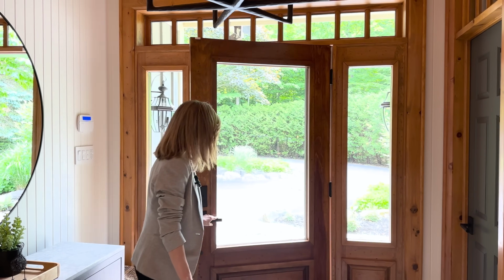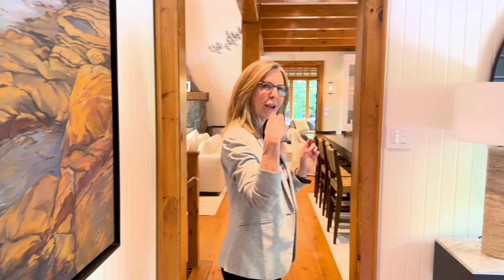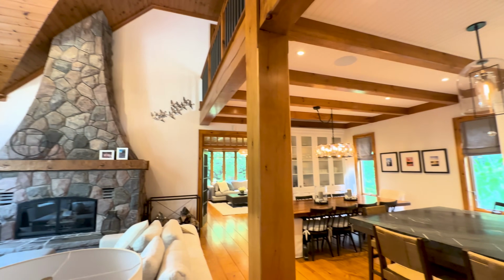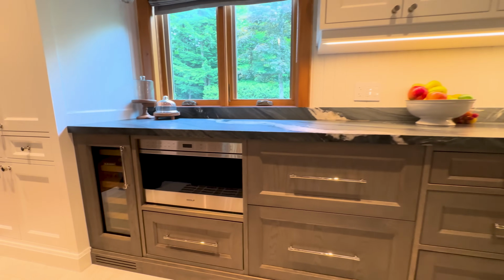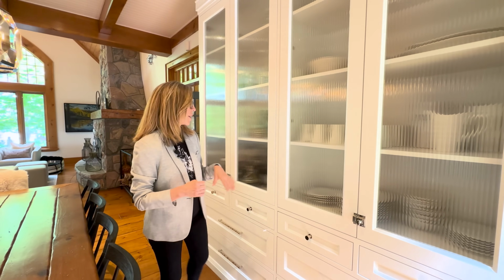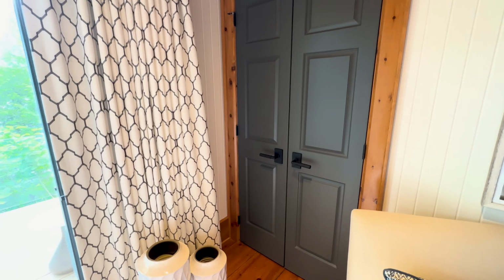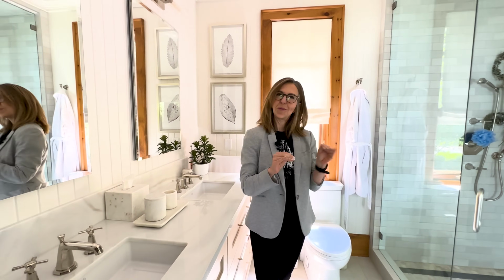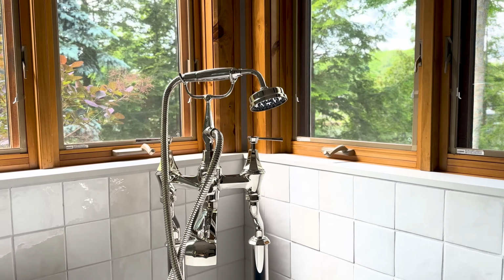MUSKOKA COTTAGE HOME TOUR Part 1 | Designer Tips | Jane Lockhart Design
If you have knotty pine in your home, don't get rid of it! Our clients have an abundance of knotty pine throughout their beautiful Muskoka home and we aimed to preserve its charm while giving it a modern refresh. Take inspiration from our project and try our tips in your own home!

Personally, I believe wood like this is timeless and incredibly gorgeous—it never really goes out of style. Let me know if you want more tips on how to work with knotty pine in your home!

Thank you to our partners who worked with us on this project:
MarcAntonio Designs
Estate Interiors
World Stone Ltd

Chapters:
00:00 Intro
00:43 Adding Modern Design Elements To An Older home
3:10 Using Decor and Colour To Refresh A Room
5:15 How To Update An Older Kitchen
8:29 Build Around Existing Furniture
10:04 Adding Coziness To An Extra Bedroom
11:46 The Principal Suite
13:47 The Principal Bathroom
16:31 Outro

ABOUT US

Jane Lockhart Design provides award-winning interior design solutions for luxury homes and commercial spaces across North America. We are a team of detail-driven perfectionists. From the studs to the finishing touches, working with architects, builders, contractors and trades, we create spaces people love.